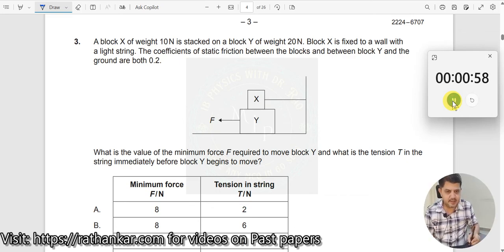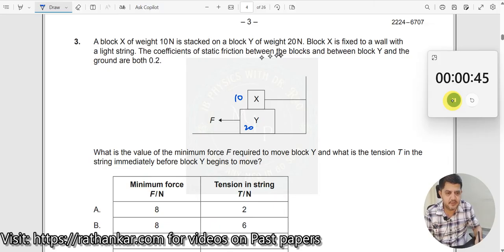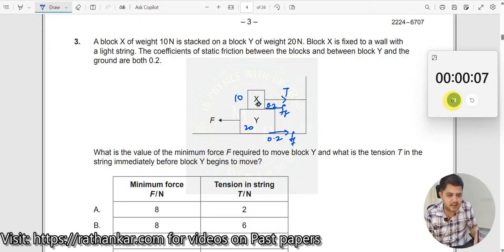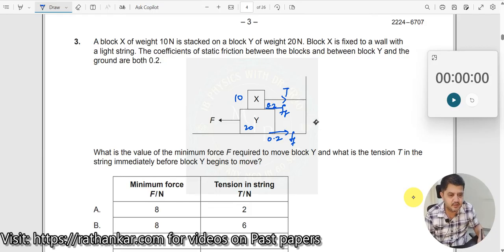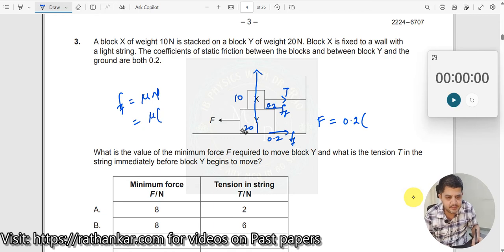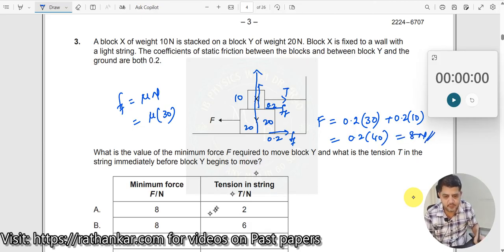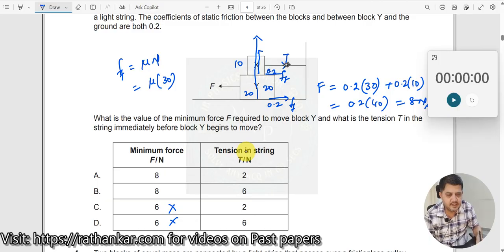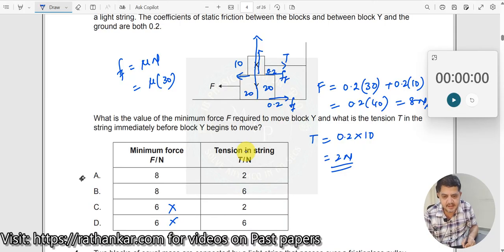3. A block X of weight 10 N is stacked on a block Y of weight 20 N. Block X is fixed to a wall with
In this video, we solve an IB Physics HL May 2024 TZ2 Paper 1 MCQ question about the forces involved when a block is stacked on another block and a string is attached to a wall.

The question:
A block X of weight 10 N is stacked on a block Y of weight 20 N. Block X is fixed to a wall with a light string. The coefficients of static friction between the blocks and between block Y and the ground are both 0.2. What is the value of the minimum force F required to move block Y, and what is the tension T in the string immediately before block Y begins to move?

To solve this, you’ll need to use key concepts in friction, static friction coefficient, and the forces acting on both blocks, including the normal forces, frictional forces, and the tension in the string. We calculate the friction between the blocks and ground, analyze the forces on block Y, and find the conditions under which block Y just begins to move.

Solution approach highlights:

Identify the forces acting on both blocks (normal force, frictional force, tension).
Apply the equation for static friction:
friction =𝜇 x normal .
Solve for the force needed to overcome static friction to move block Y.
Calculate the tension in the string by analyzing the forces on block X.
Tip: Pause the video and try solving it yourself before watching the solution. If you're stuck or don't arrive at the correct answer, play the video to check the step-by-step explanation.

1. IB Physics Hub

2. My Linkedin Profile

3. My Facebook Profile

4. My Instagram Profile